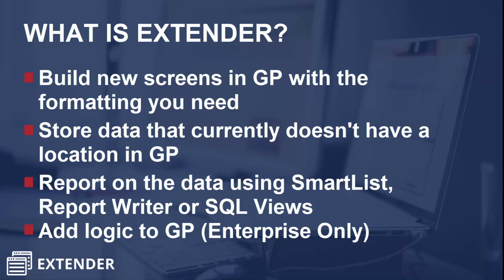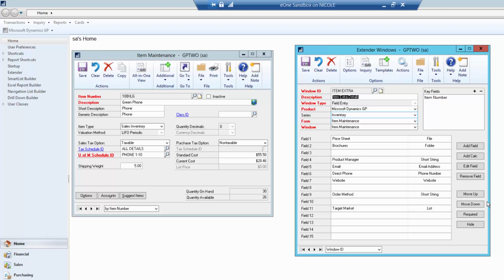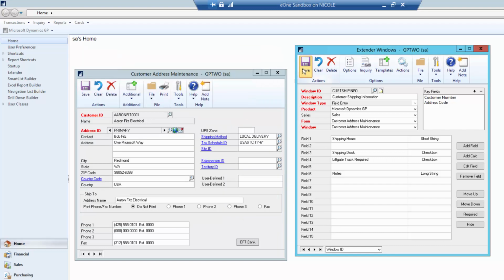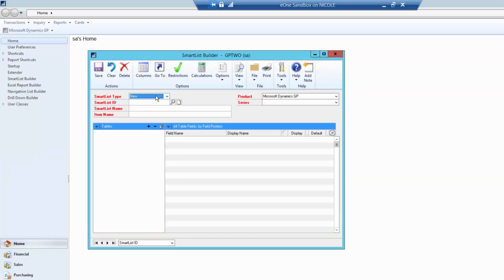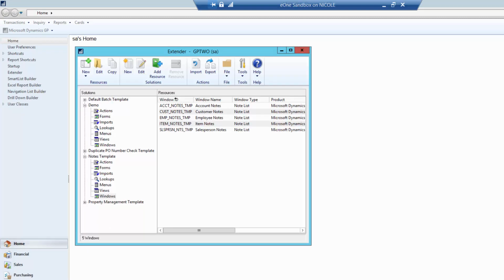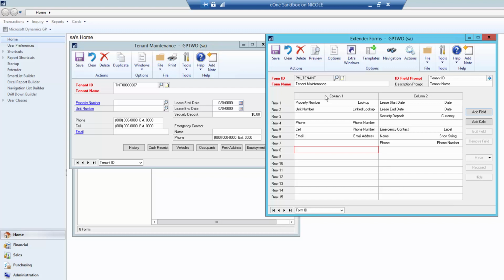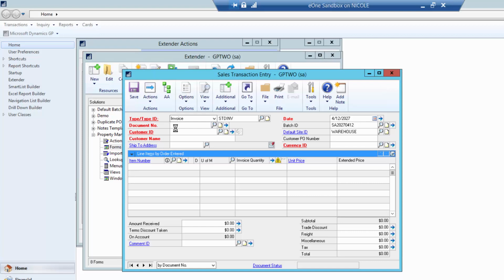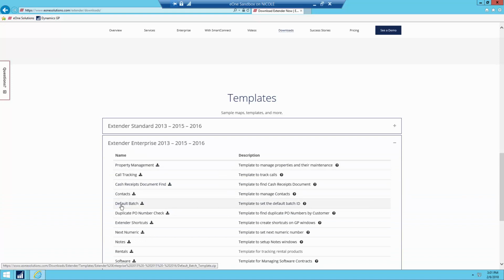Customize GP Without a Developer. See Extender in Action.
Discover how to customize Microsoft Dynamics GP, using Extender, without writing code.